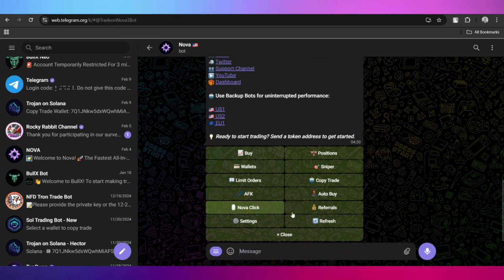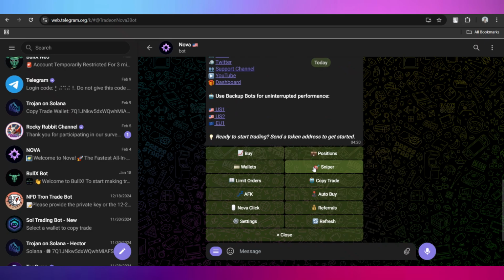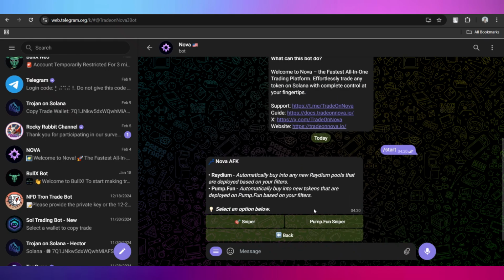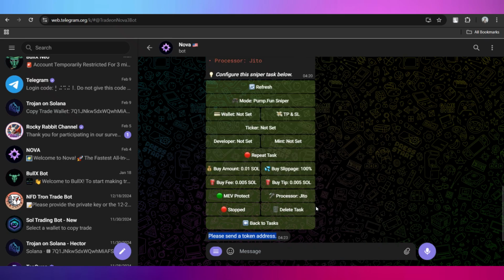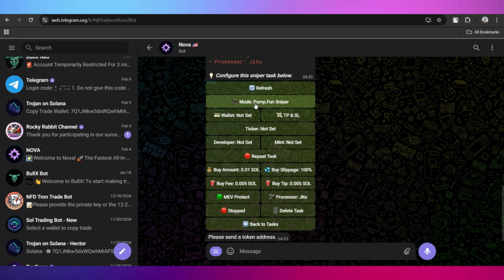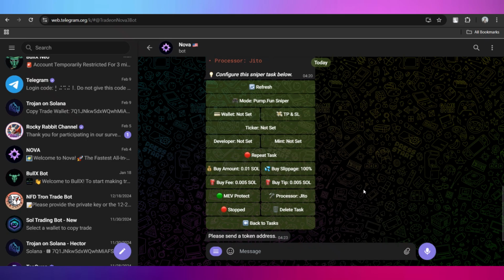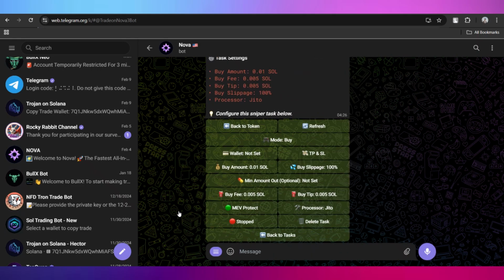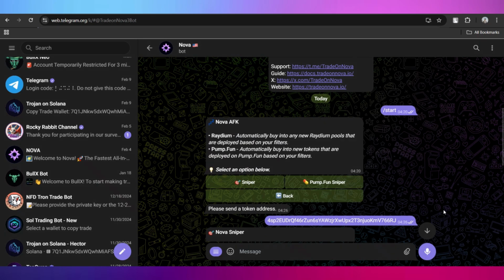How To Snipe With Nova Bot 2025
In this video I will show you how to snipe with nova bot 2025